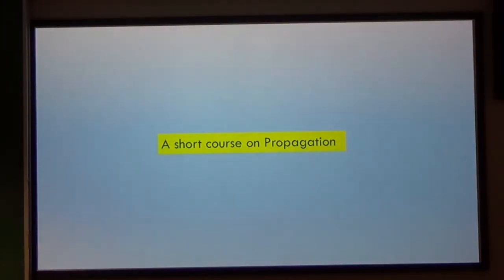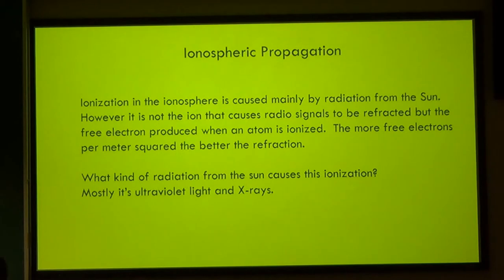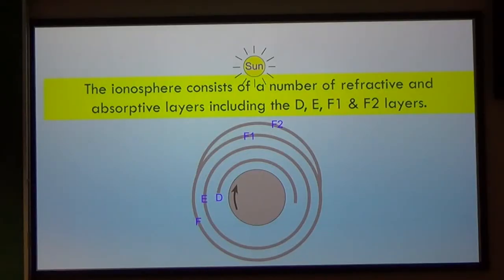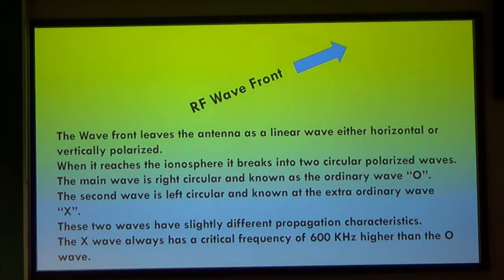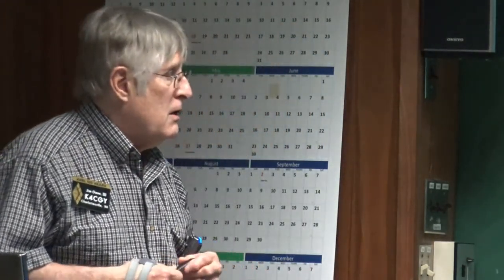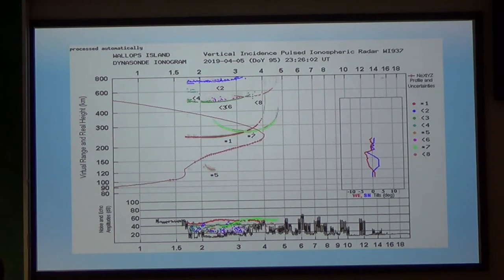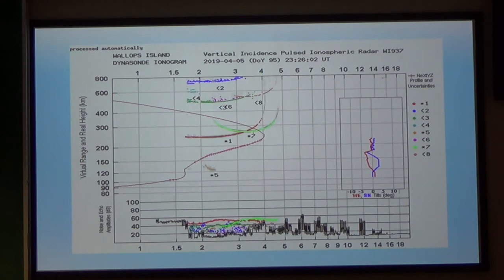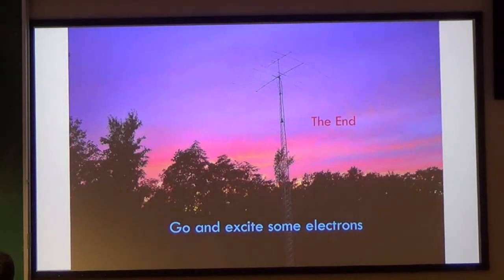Radio Propagation - Jim Owen, K4CGY